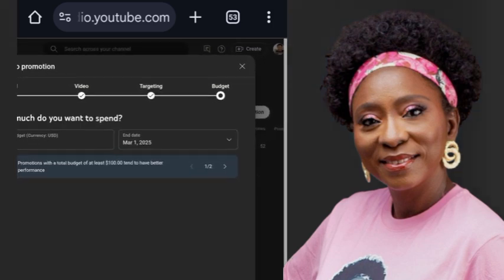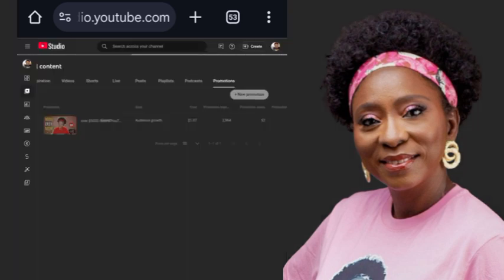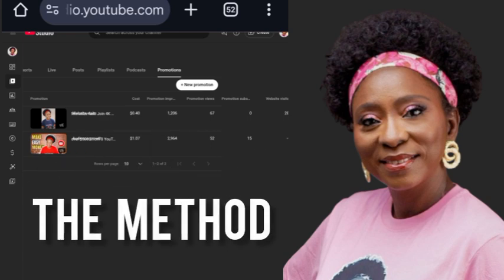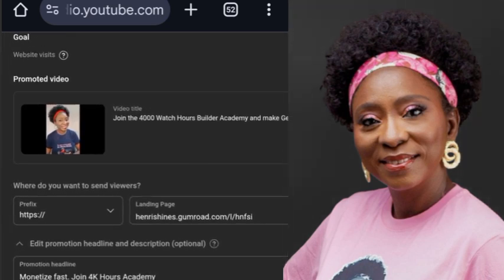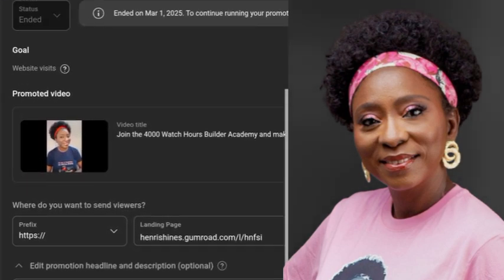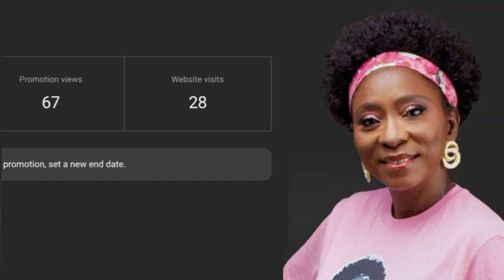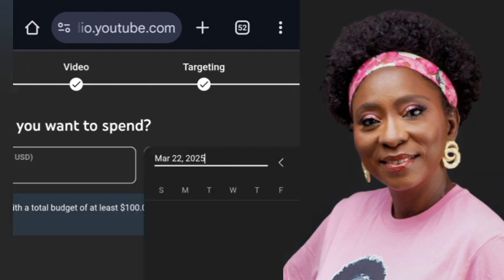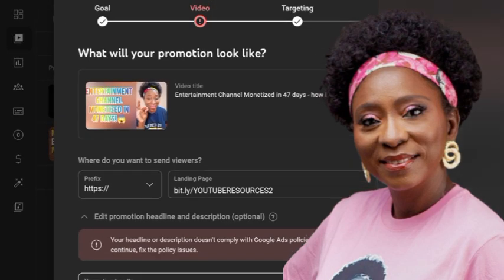The BRUTAL lesson I learnt from my $0.64 failed experiments | Diary of a Youtuber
to get the link to download my FREE and paid resources to transform your YouTube content creation journey.